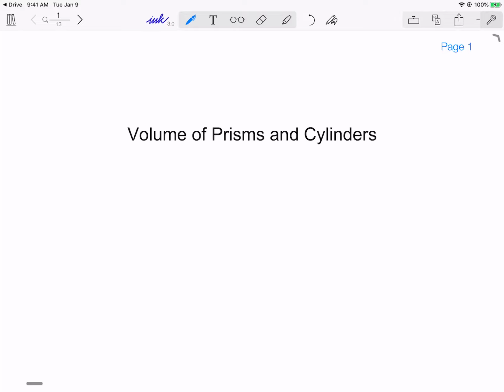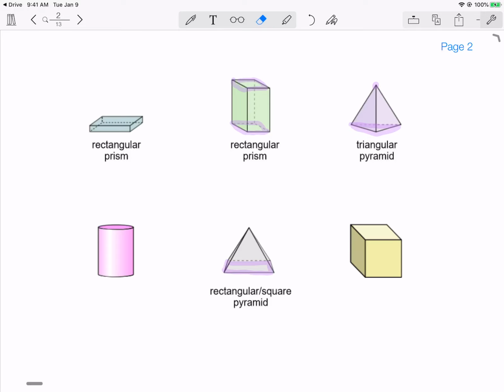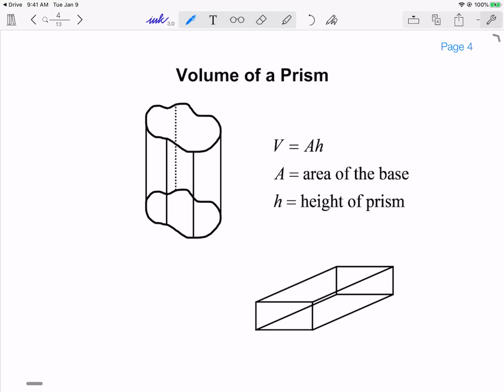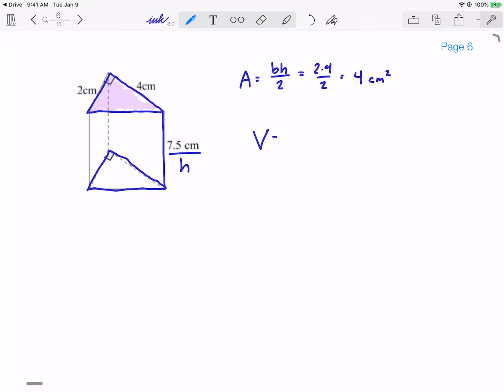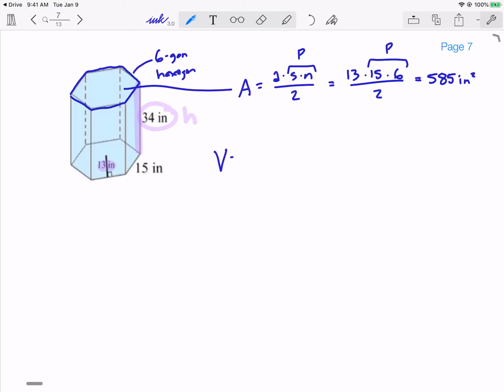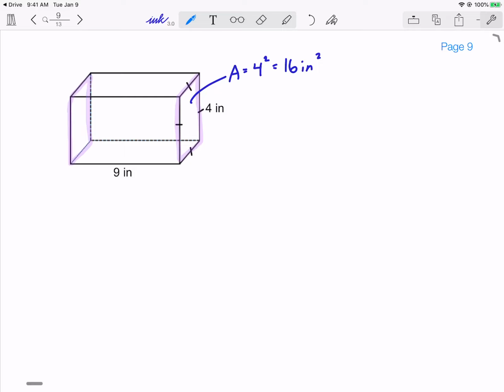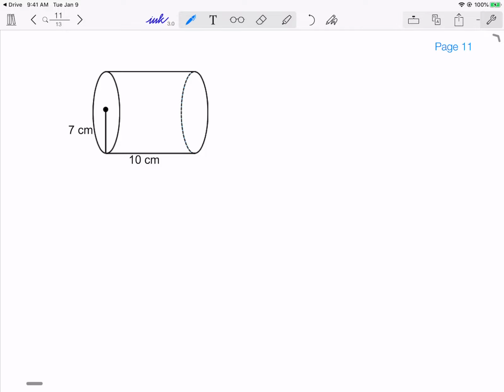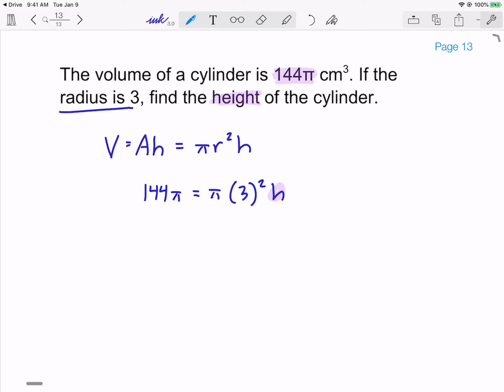Volume of Prisms and Cylinders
This video introduces how to classify solids as prisms or cylinders and determine the shape of their base. It also provides the formula for computing the area of a prism or cylinder along with some examples.